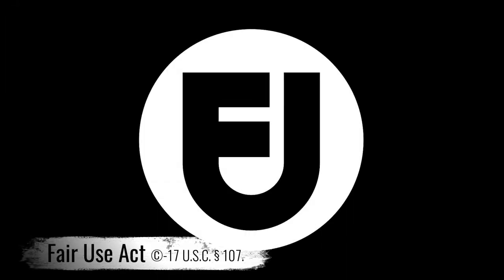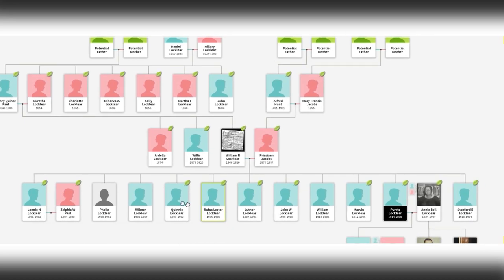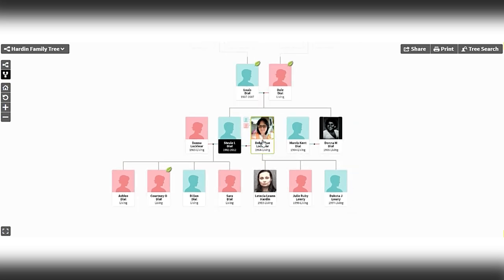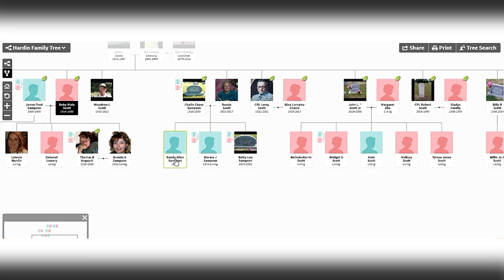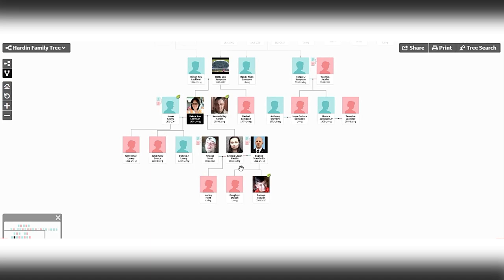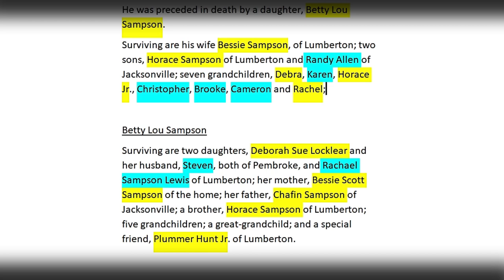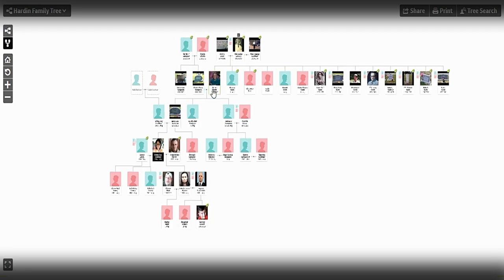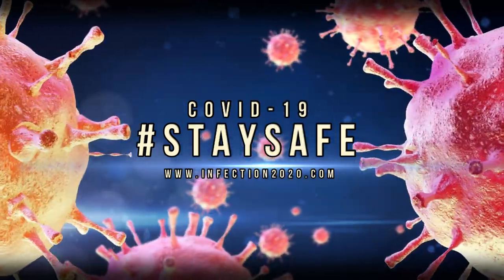Leticia Evil Stauch's Family Tree Unfolds- Part 13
Letecia Hardin Hunt Stauch's Evil Family Tree Unfolds-
Looking for part-time help-  Watch the video for details. lol
PART THIRTEEN
Please drop your opinions!